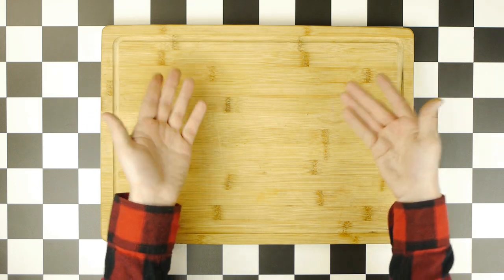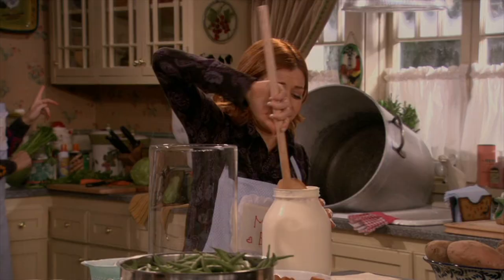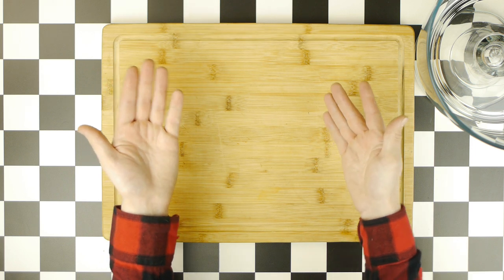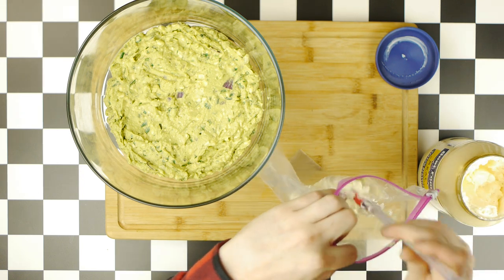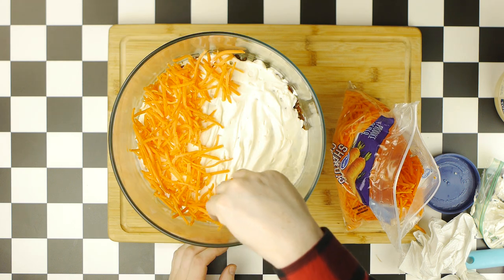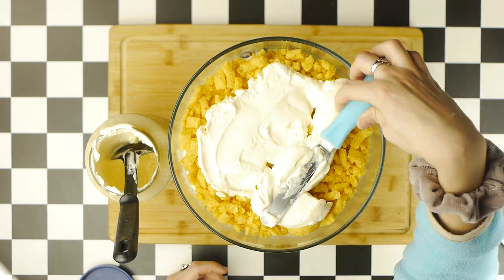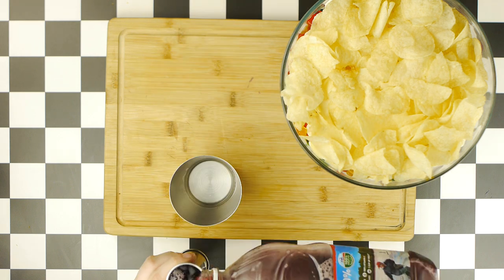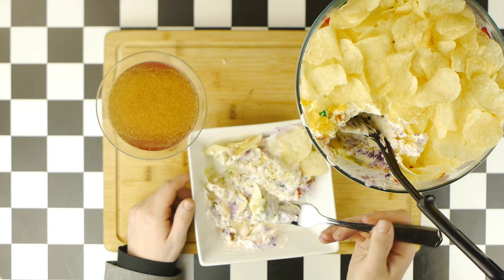HOW I MET YOUR MOTHER (2005-2014) Thankstini with 7 Layer Salad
Happy Thanksgiving from Consuming Cinema! To celebrate, today we are making and pairing a Barney Stinson original cocktail The Thankstini with Marshall's secret family recipe The Eriksen Family Seven Layer Salad from How I Met Your Mother!

INGREDIENTS:

Seven Layer Salad:
- Mayonnaise
- Potato Chips
- Gummy Bears
- Funyuns
- Purple Cabbage
- Shredded Carrots
- Bacon Bits
- Guacamole

Guacamole:
- Avocado
- Red Onion
- Jalapeño
- Cilantro
- Lime Juice
- Salt & Pepper

Thankstini:
2 oz Potato Vodka
4 oz Cranberry Juice
1 Bouillon Cube

SHOW NOTES:
00:00 -  Start
00:29 - Show & Pairing Summary
02:32 - How to Make Guacamole
03:42 - First Layer and First Mayo Layer
04:56 - Bacon Bit Layer
05:32 - Carrot & Cabbage Layers
06:18 - Funyun Layer
07:05 - Gummy Bear & Chip Layers
07:57 - How to Make Thankstini
09:00 - Taste Test & Review
10:48 - End Credits & Next Week Preview